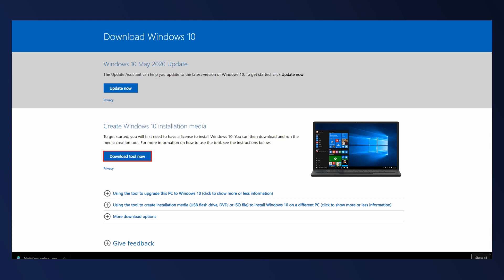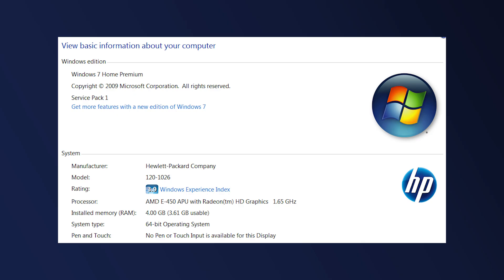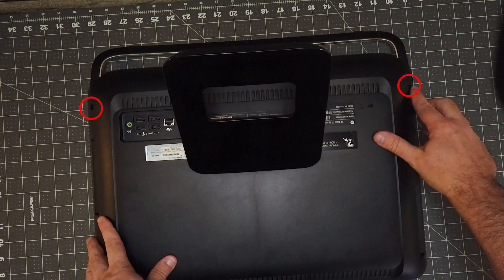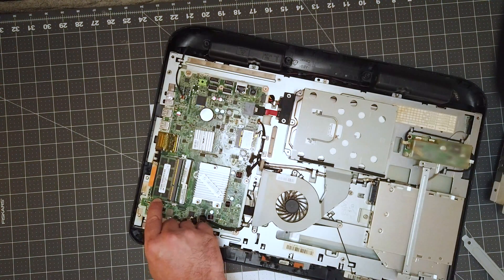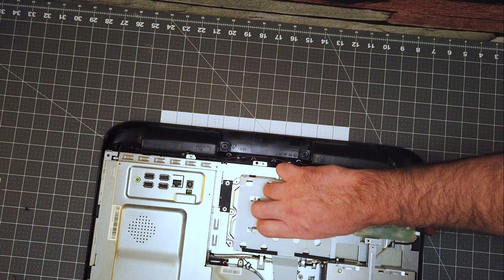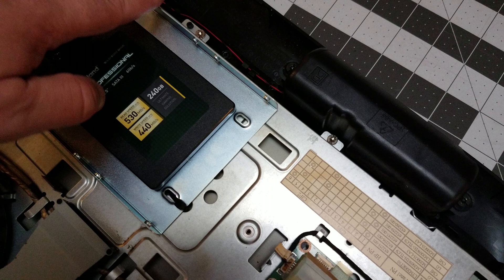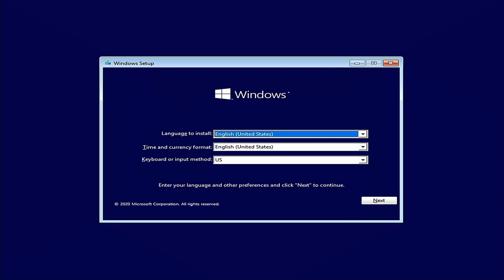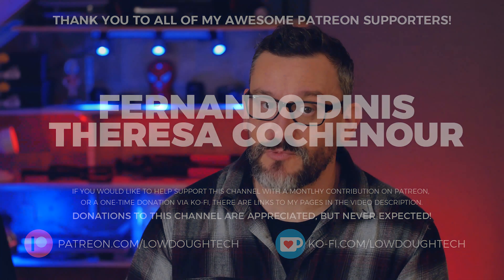HP All-In-One Upgrade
Upgrading an HP All-In-One PC with more RAM and faster hard drive.

The Hard Drive I used
The Adapter Tray I used

The Gear I use to Make Videos:
Blackmagic Decklink Mini Recorder
Generic USB 2.0 Capture card (no pigtail)
Generic USB 2.0 Capture card (with pigtail)

0:00 Intro
0:19 Preparation Work
2:24 Teardown
6:23 OS Installation